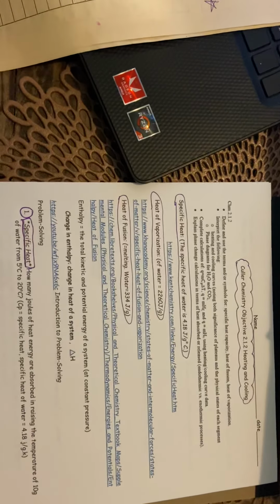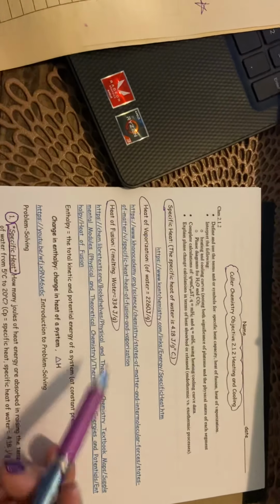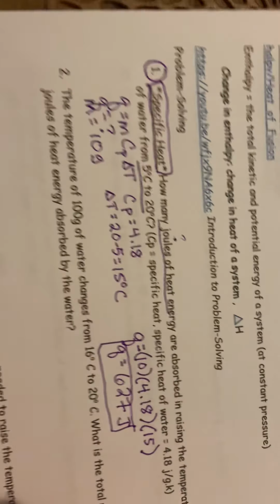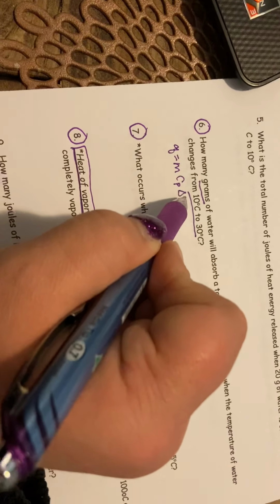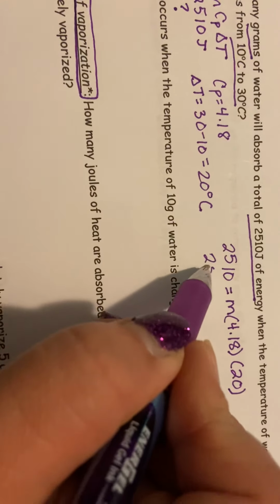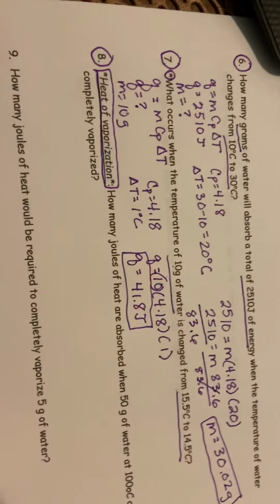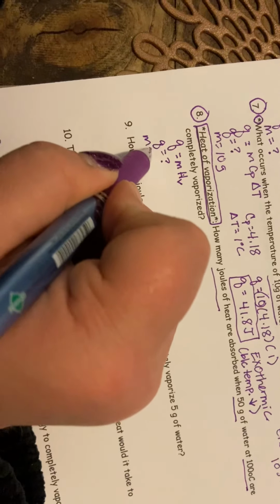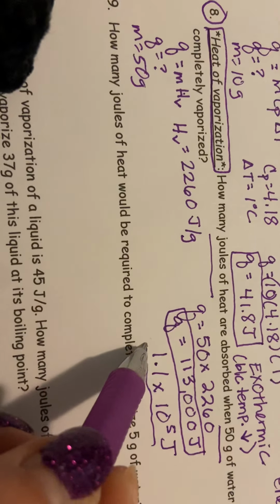Chemistry 2.1.2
Heating and Cooling